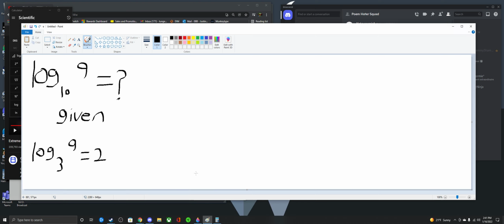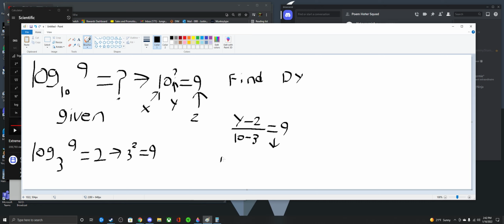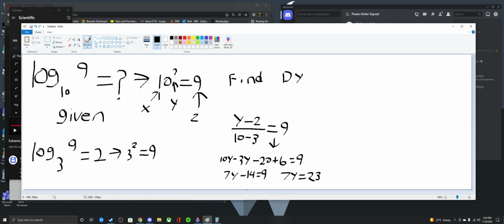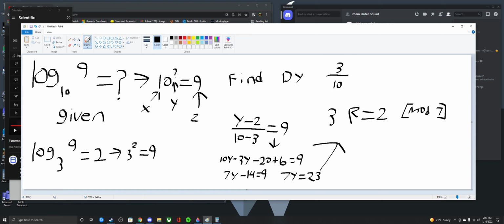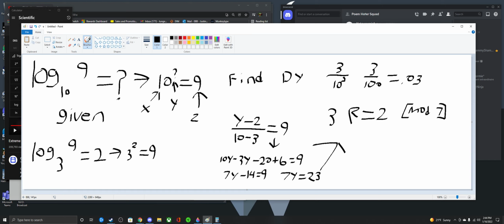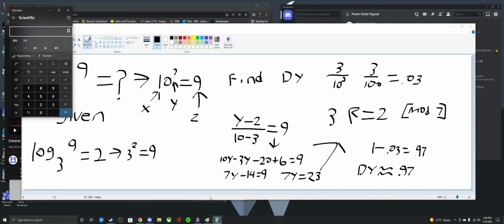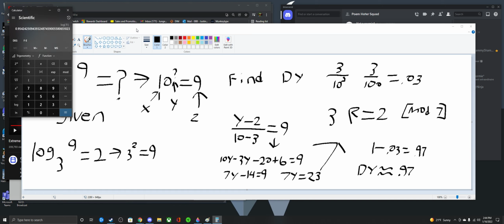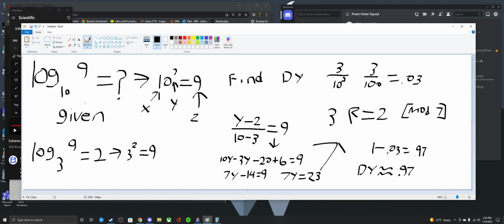speaking definite lies in math class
how to break the rules of math to estimate log_10(9)  (made easy) (tutorial)

(im probably wrong and this only works for super specific logs)